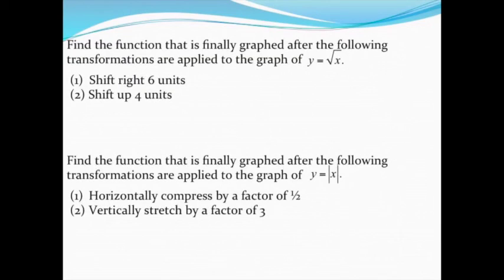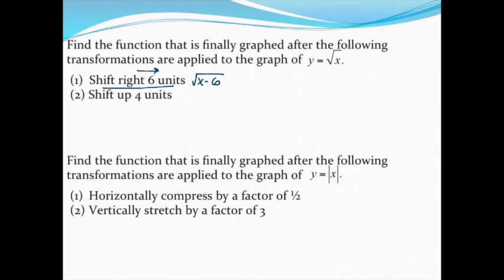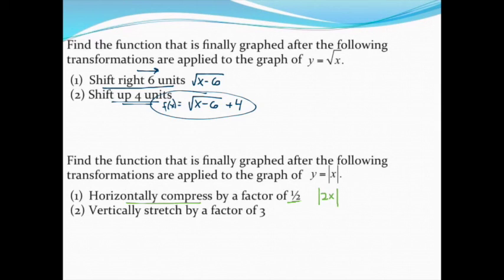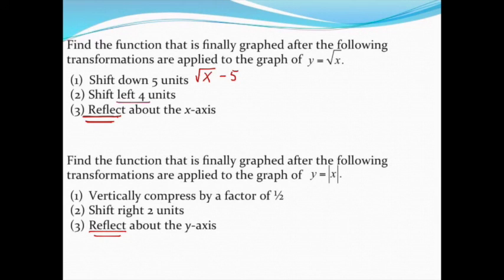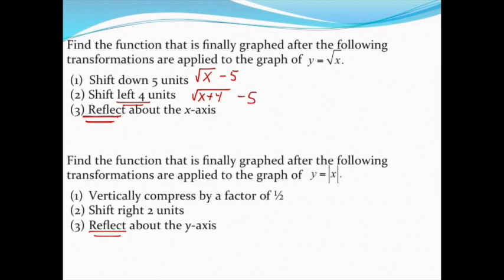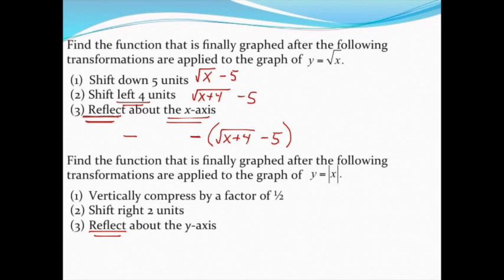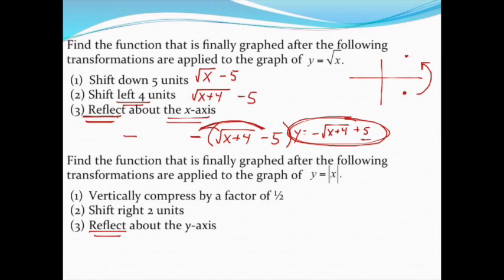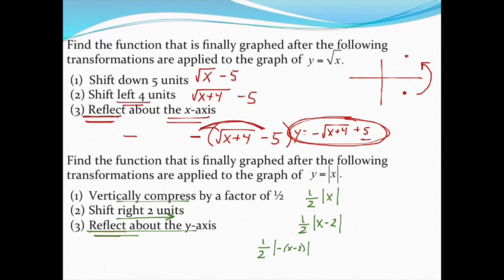Writing equations of functions using transformations